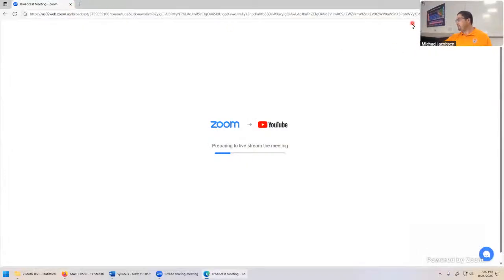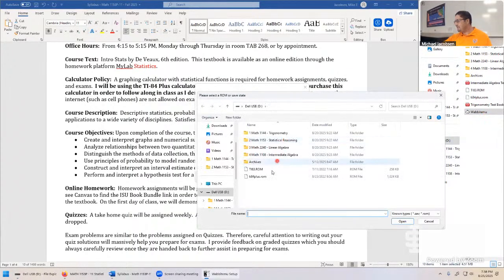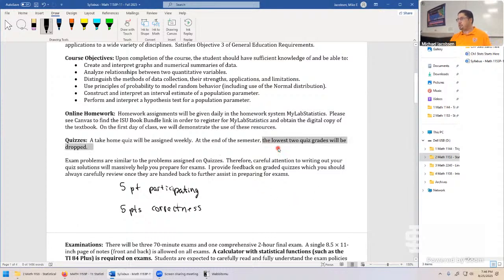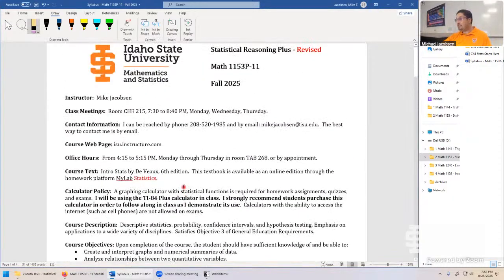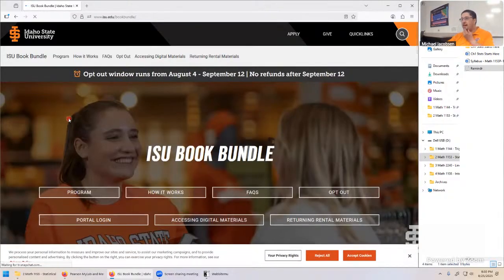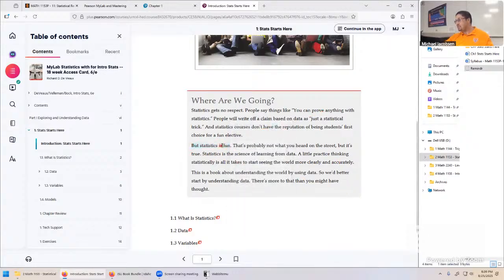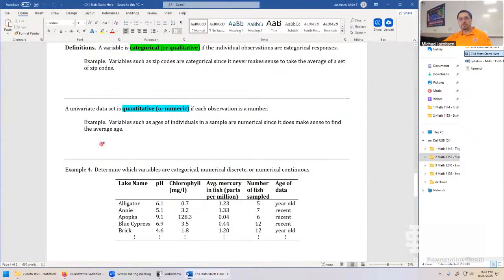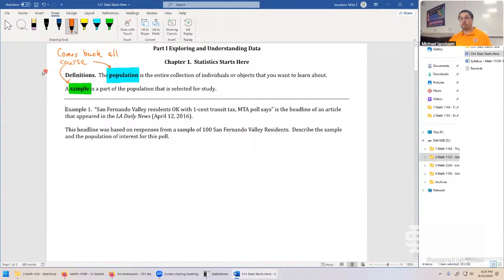Math 1153P - 25 August 2025 - Introduction, Chapter 1